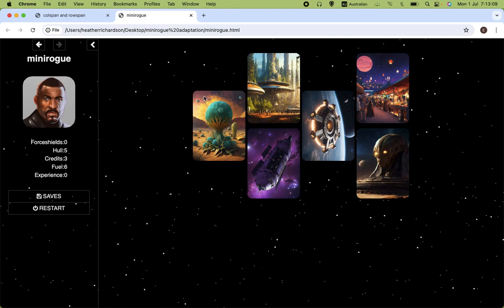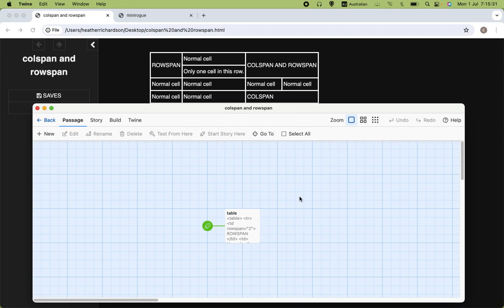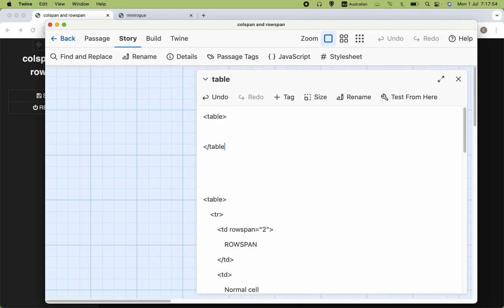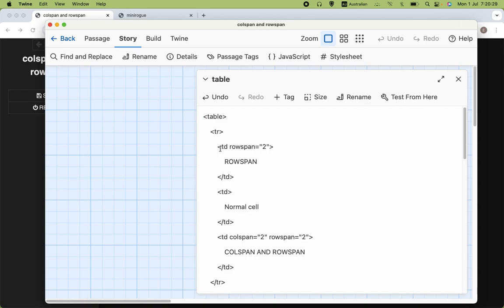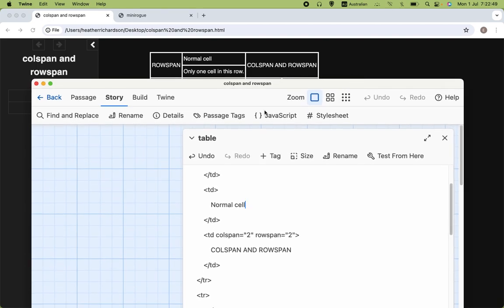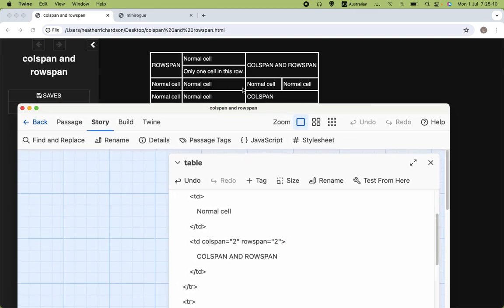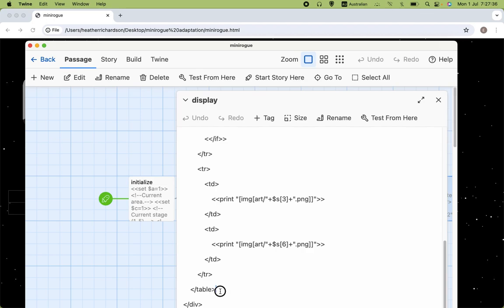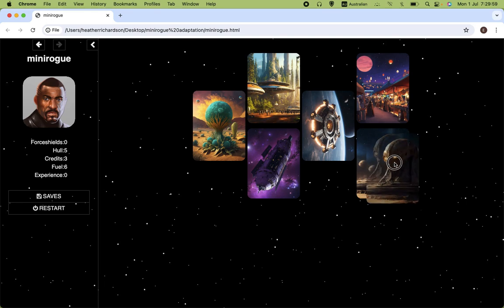143: Tables: Colspan, Rowspan, and cell borders (Twine Sugarcube)